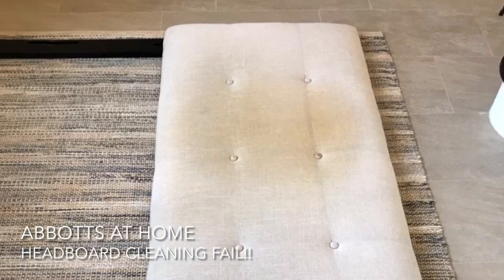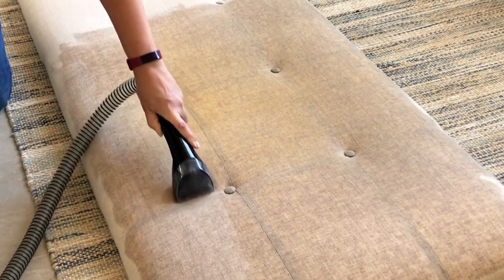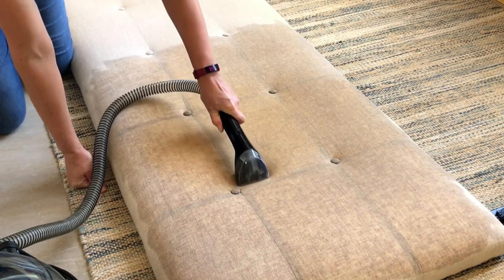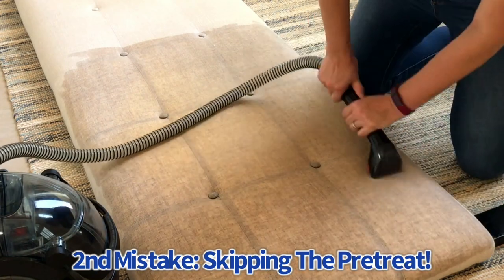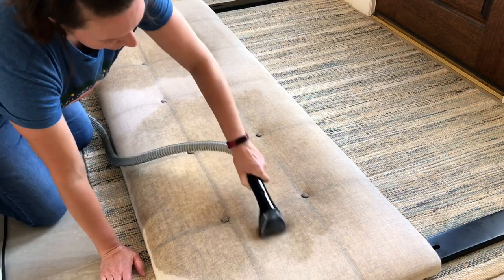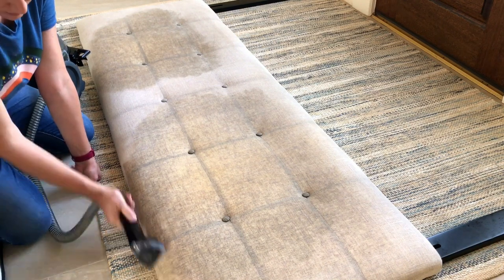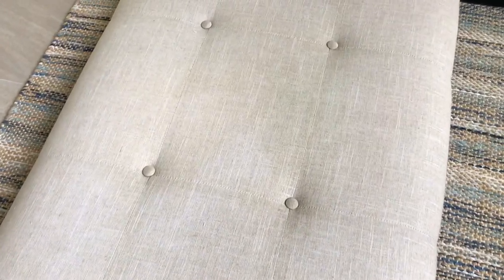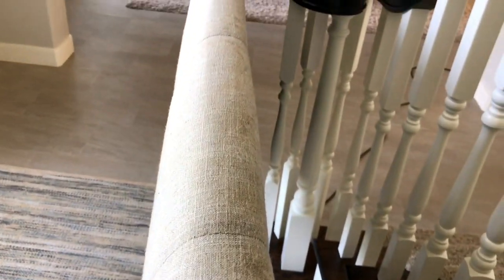Cleaning Fail! What I Did Wrong Cleaning an Upholstered Headboard - Headboard Stains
Here's the 3 BIG reasons this was a Cleaning Fail. With tips to clean an upholstered headboard  right the 1st TIME. And, don't forget to give me all of your headboard cleaning tips in the comments, guys!

0:00 Cleaning Stains on a Headboard
0:15 Oily Head Stains on a Headboard
1:10 Why I LOVE the Bissell SpotClean Pro
2:11 I Should Have Used a Pretreat
2:42 DON'T Use OxyClean Detergent on a Headboard
4:44 I Should Have Used An Alcohol and Water Mix on my Headboard
5:42 Share your Cleaning Tips!

Bissell Spot Clean Pro (Ad)
Bissell 4x Deep Cleaner Concentrate (Ad)
I Should Have Used -
Bissell Stain Pretreat (Ad)
50/50 Mix of Water and Isopropyl Alcohol 70% Mix in the Bissell

See which cleaning products are safe to use in a Bissell Spot Cleaner